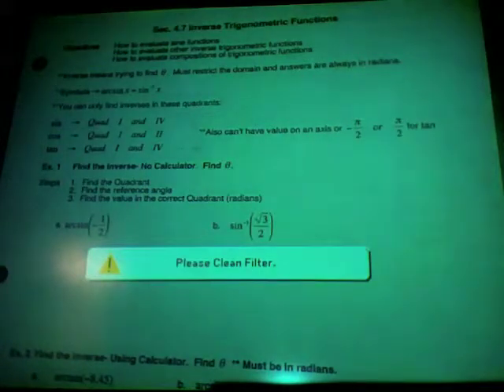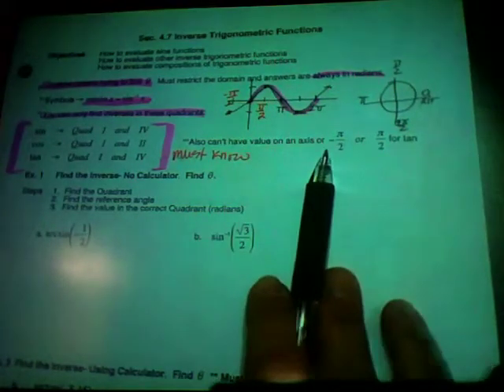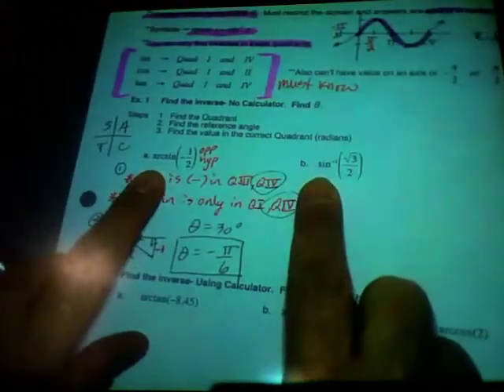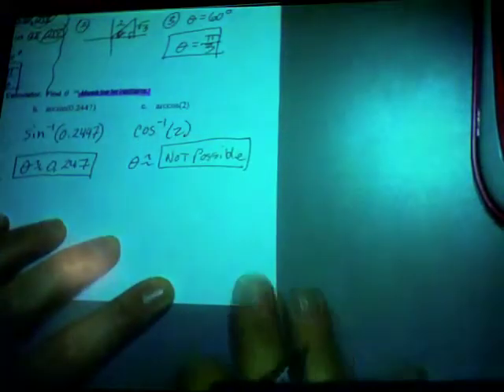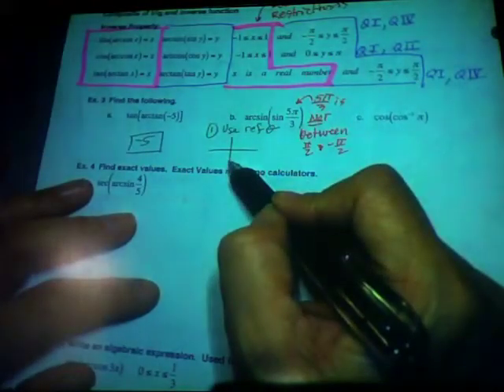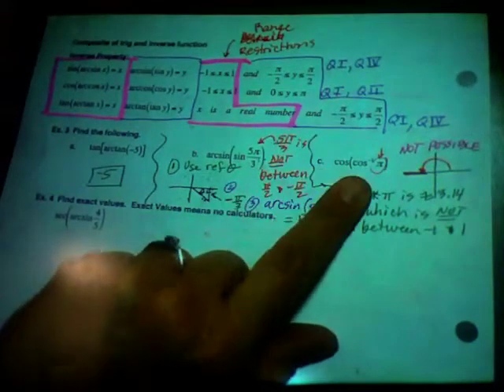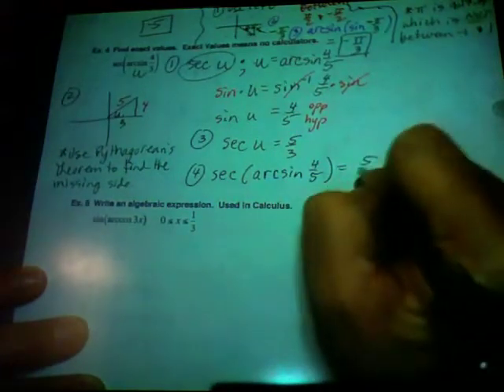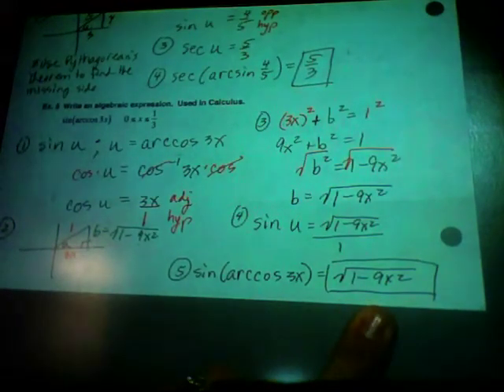PC Lesson 4-7